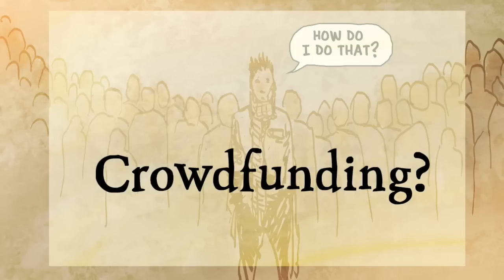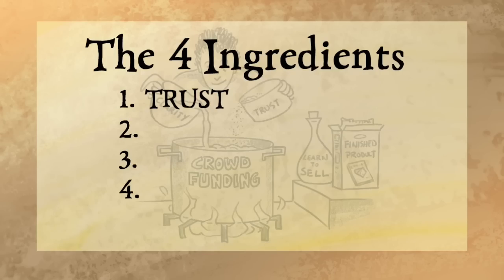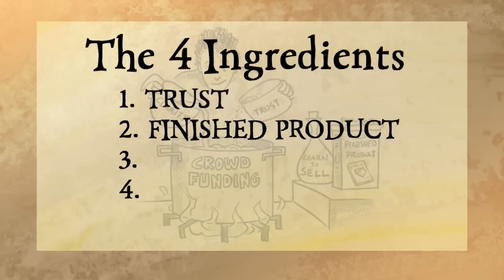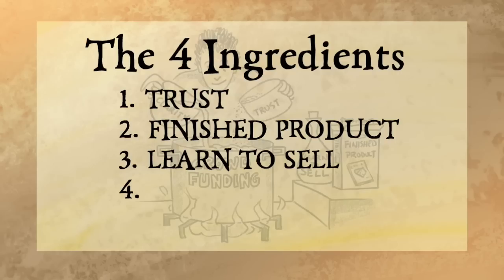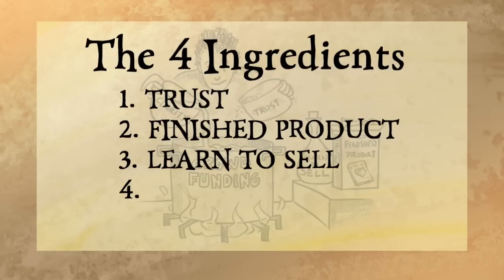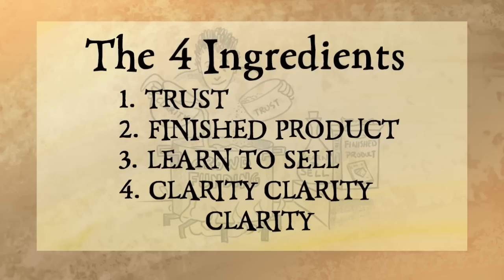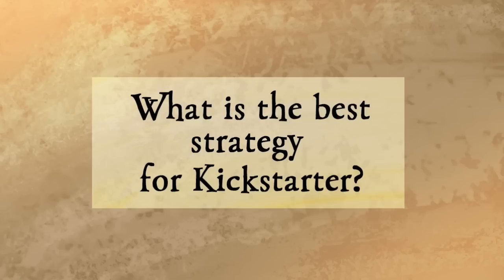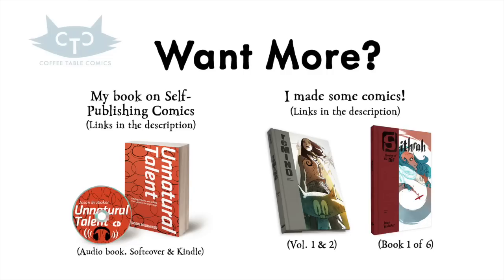4 Ingredients of a Successful Kickstarter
I've raised over $170,000 on Kickstarter for my comic projects and these are what I consider the "4 Ingredients of a Successful Kickstarter Campaign".